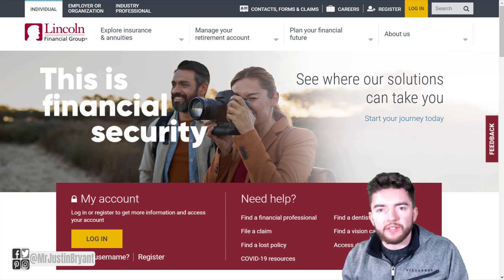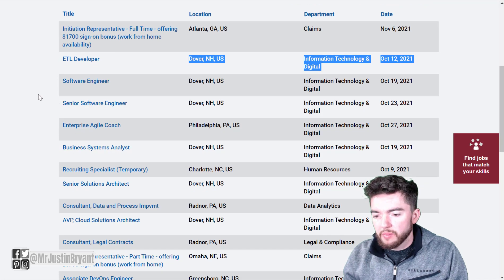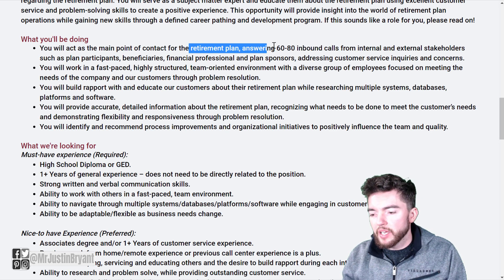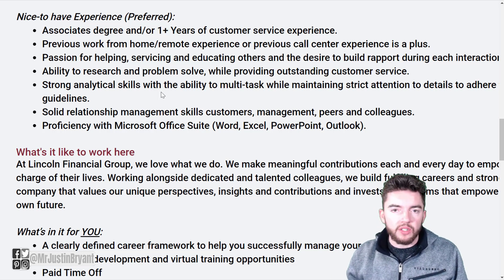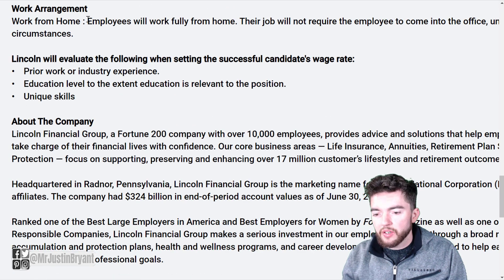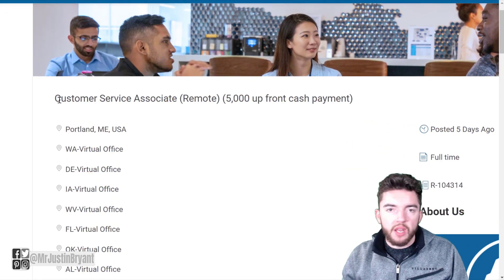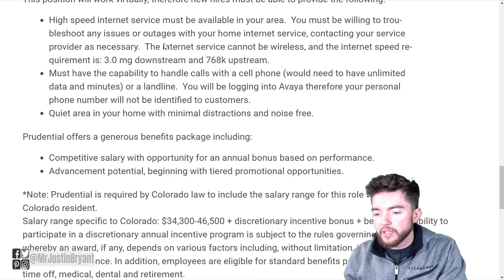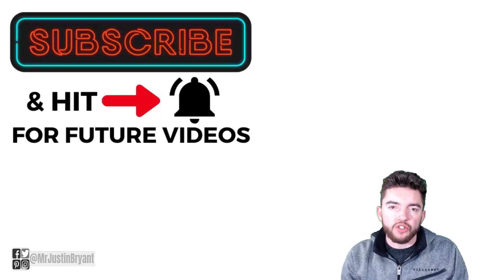$1700 Upfront $175-Day Work-From-Home Jobs Little/No Experience 2021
Here are some $175/day work-from-home jobs that pay you $1700 upfront and require little or no experience. for video notes, related content, tips, and helpful resources mentioned.

LET’S CONNECT!